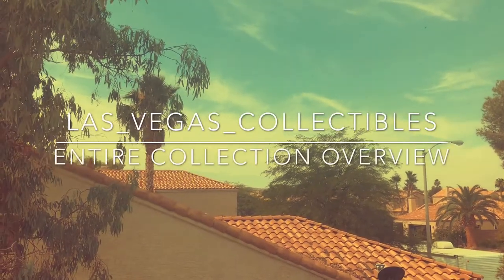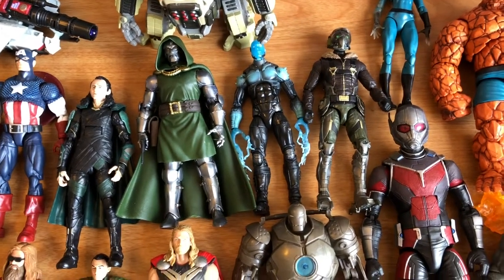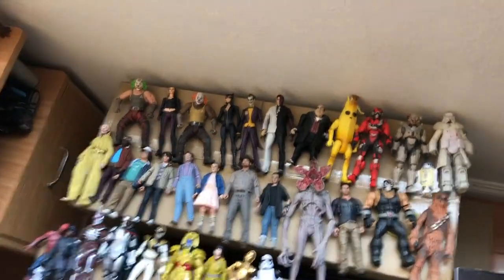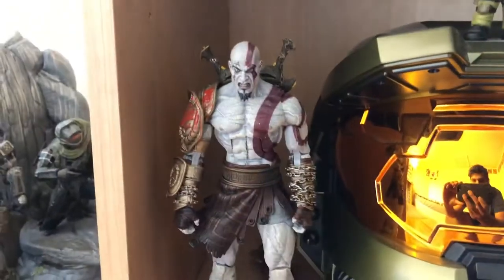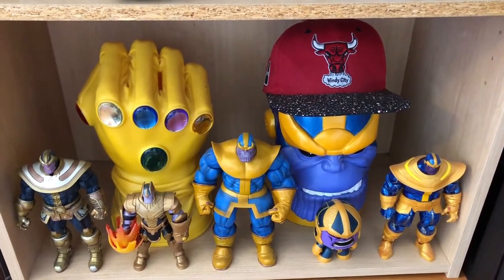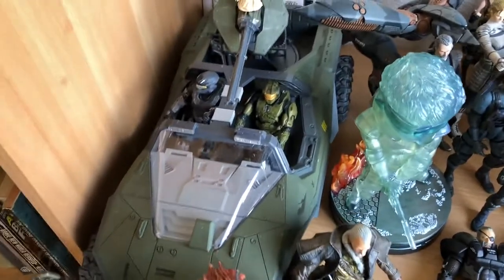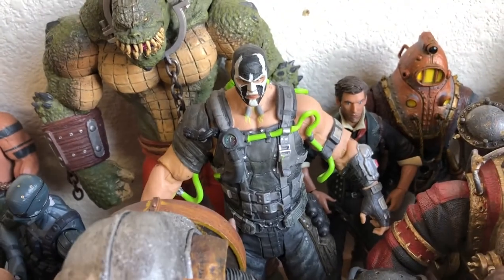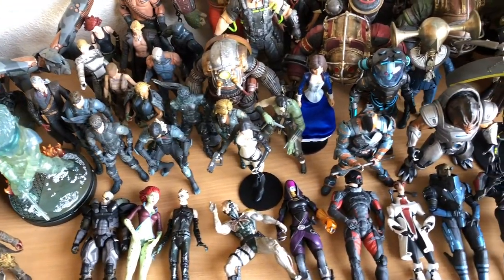Toy Collection Video! (Entire Collection)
All rights to the artist for the music, Summer Days by: Jinsang